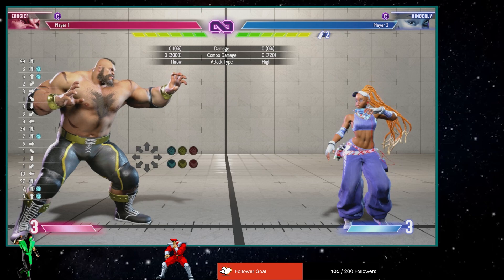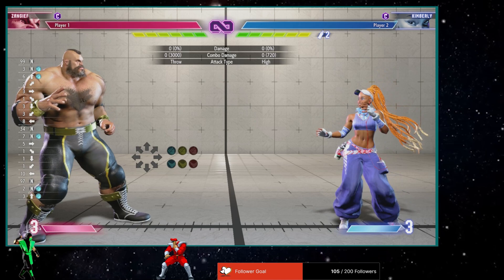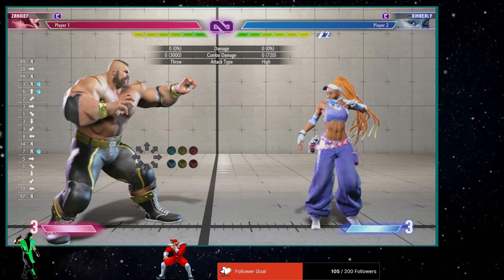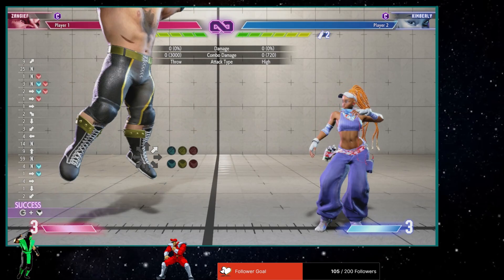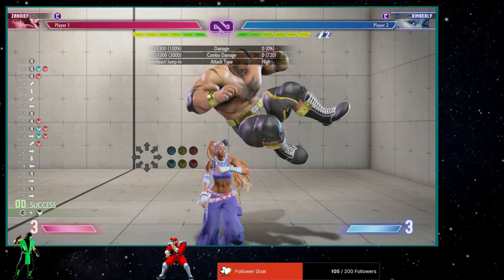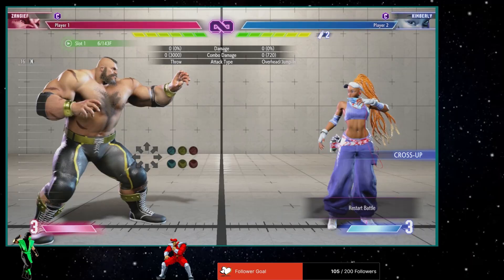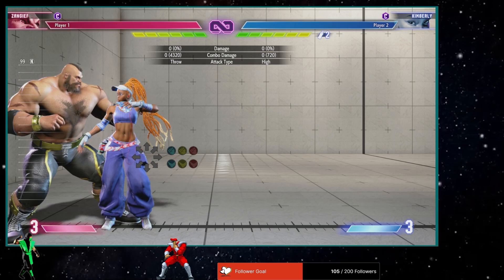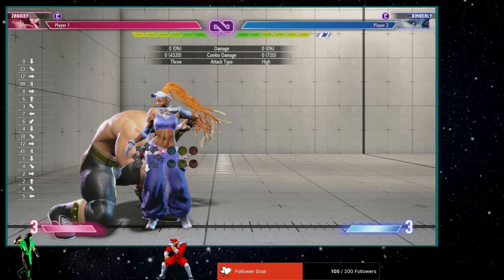How To Do Zangief 360 & 720 EASY! (Street Fighter 6!)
And also games y'all wanna see me play!